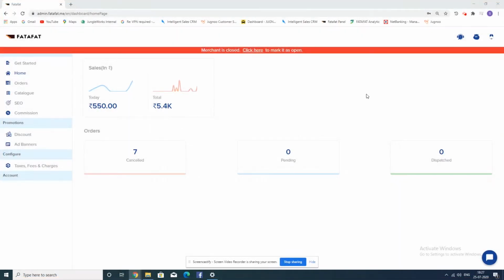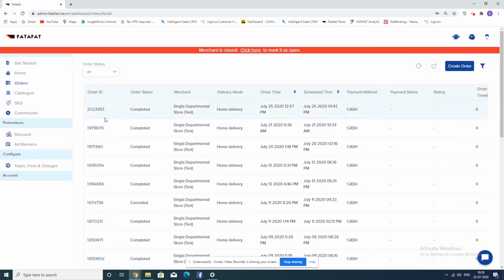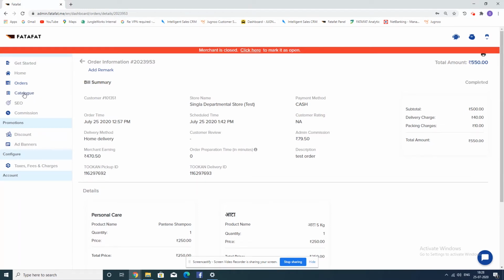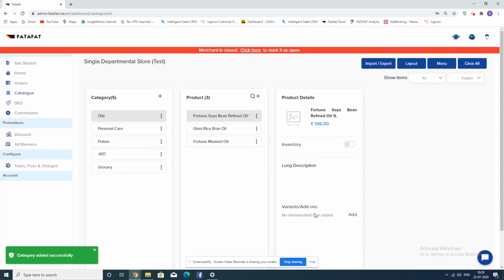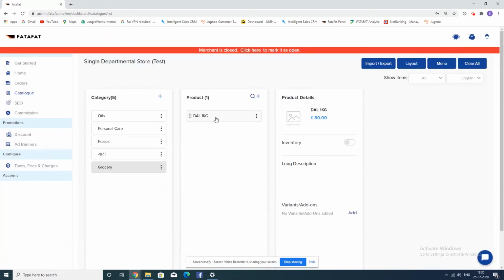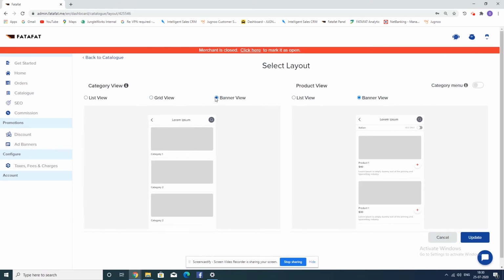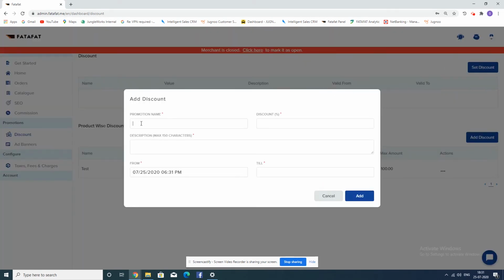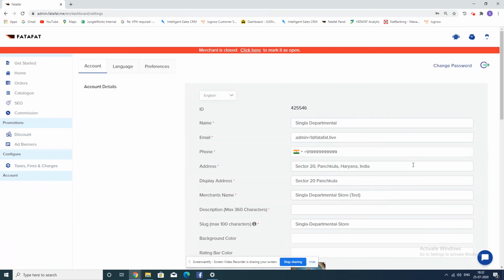Introduction to Fatafat Merchant Web Panel